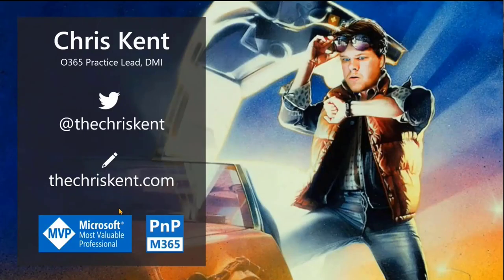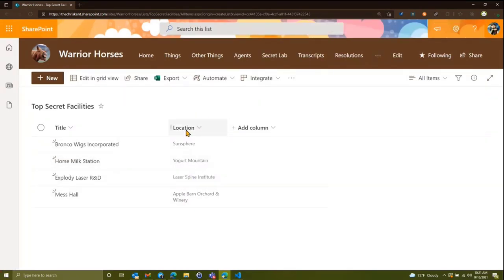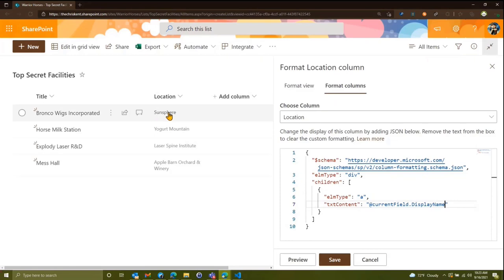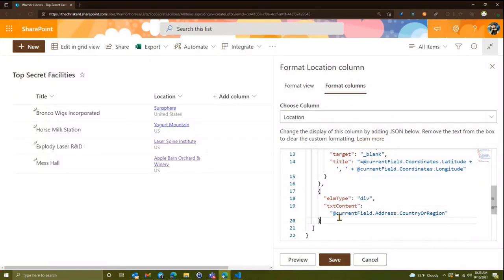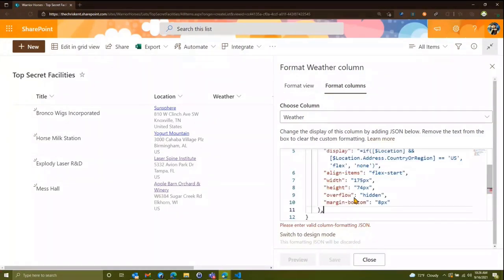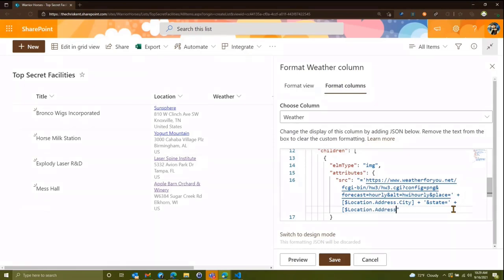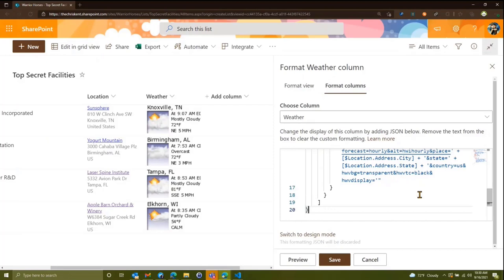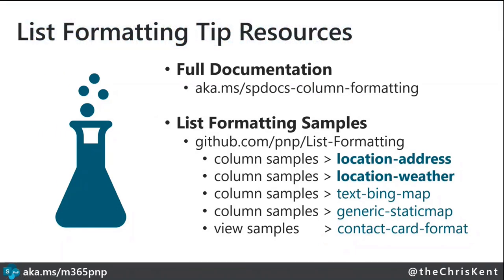List formatting rendering image and details for location and weather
In this 13-minute developer/citizen developer-focused demo, Chris Kent – starts out creating a list then adds and formats a location column.  Adds locations with link to a map and then adds multiple sub properties (street, state, country) under the Location’s name.  Add a weather column and formatting to display an image and details for weather.  When list items are updated, then weather entries will be updated.   Implement this today – get the address and weather samples.  This PnP Community demo is taken from the General Microsoft 365 Development Special Interest Group (SIG) - Bi-weekly sync call recorded on September 16, 2021.